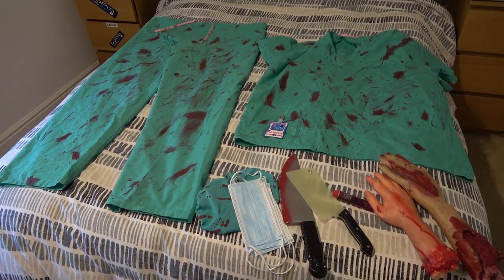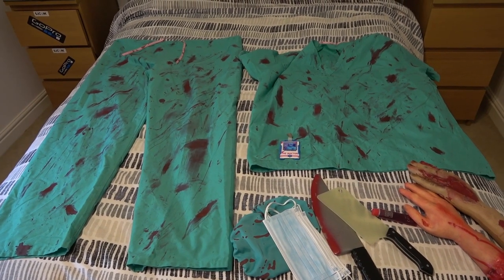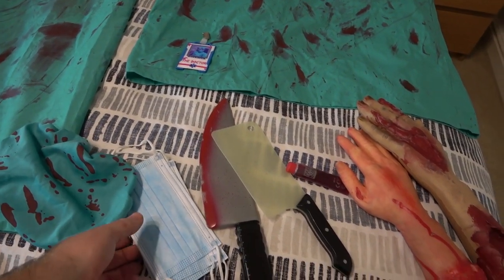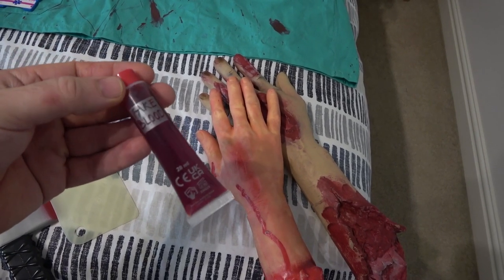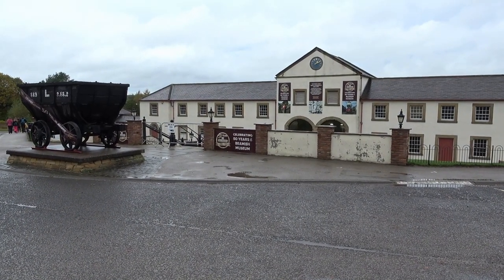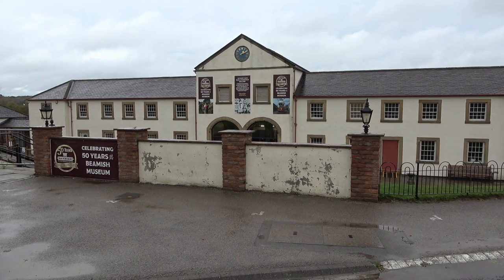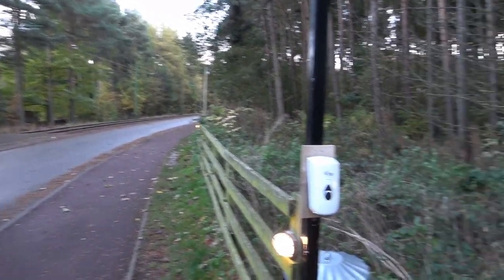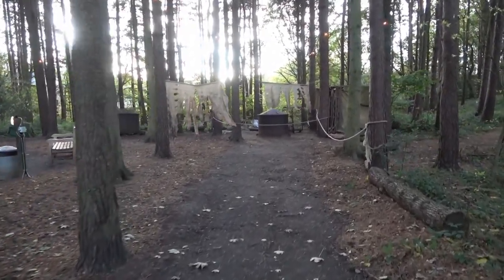Halloween at beamish 2021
made a quick video with some of the footage that i recorded when i was working for Halloween at beamish museum. this year it was only at the Pit Village the rest of the side was closed.